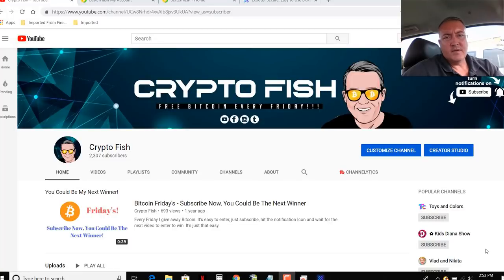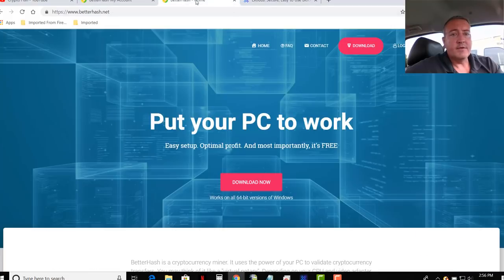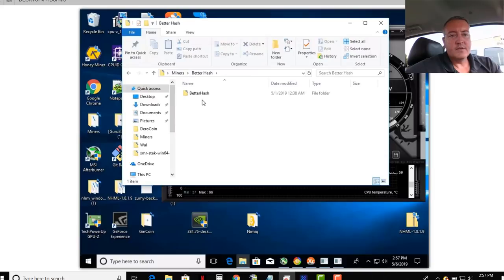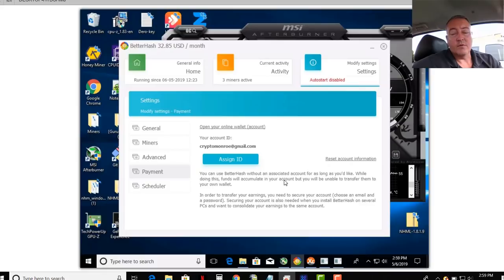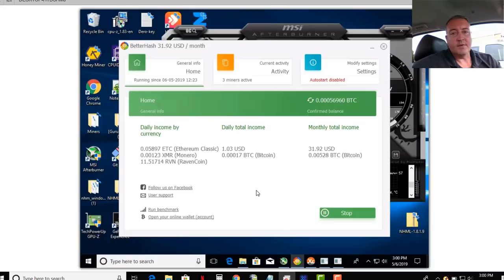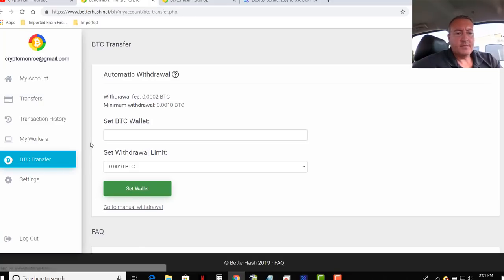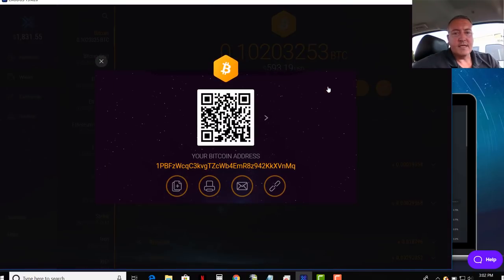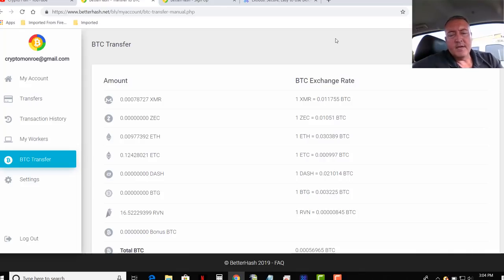How To Mine Bitcoin On Windows 10 - Easily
With Bitcoin increasing in popularity many are wanting in on it.  In this video I show you how to mine bitcoin on windows 10 from start to finish and it couldn't be easier.  This is all done with the help of what's called a one click or profit switching miner called Better Hash.  Now, there are a few pretty good profit switching miners out there on the market but in my recent tests, Better Hash has just edged them out.  Oh yeh, and Better Hash is free.

You can download the Betterhash miner from the link below and give it a test for yourself:

My Rigs:

AMD Rig Parts List:

6GPU Mining rig Aluminum Stackable Mining RIG Case

Nvidia Rig Parts List:

6GPU Mining rig Aluminum Stackable Mining RIG Case